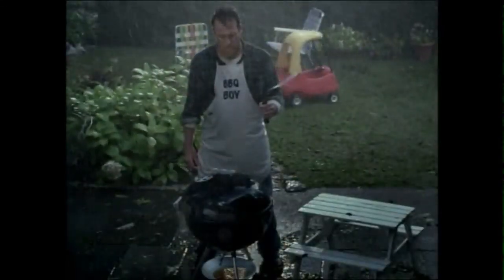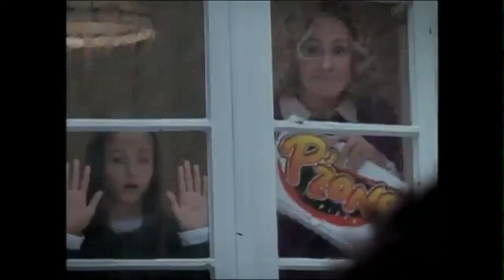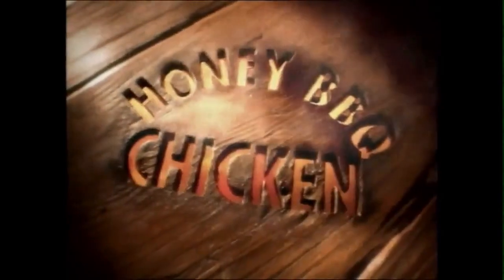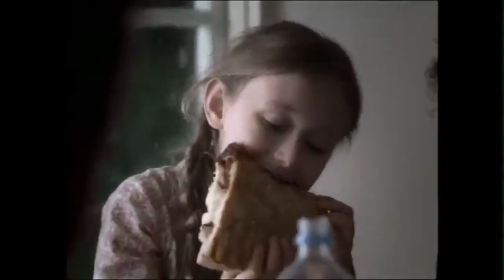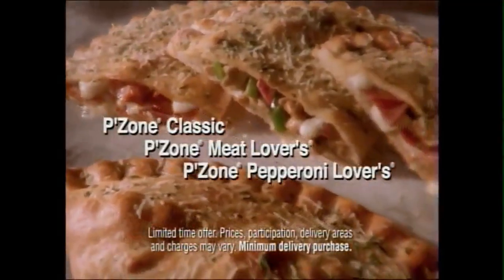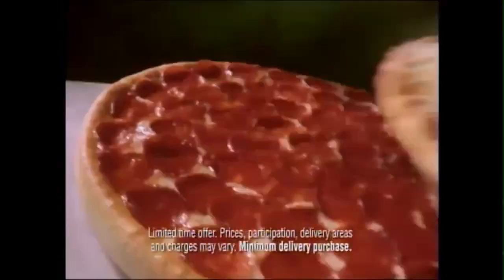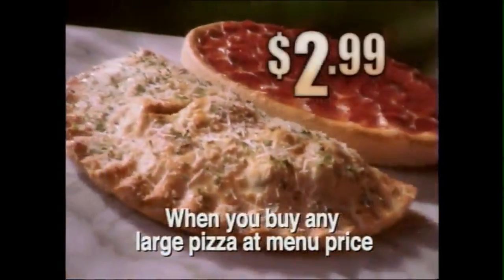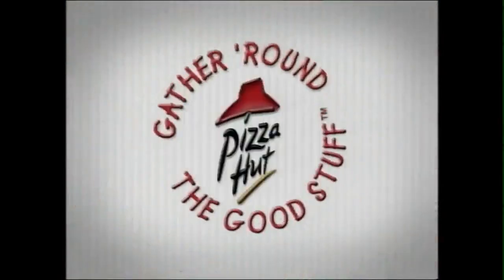Pizza Hut Commercial (2003)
Random Commercials has moved to Rumble.  Current videos will stay here but new videos will be published on Rumble only.  Thanks for all your support!

Looking for a YouTube alternative? Try Rumble
Need a cloud backup solution for your home or business?
Optimize your YouTube channel with free tools!